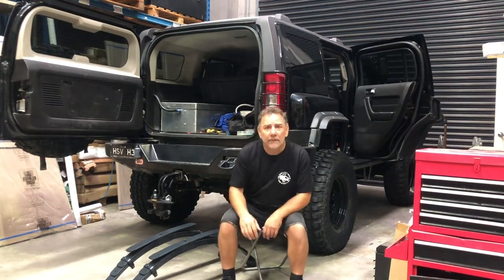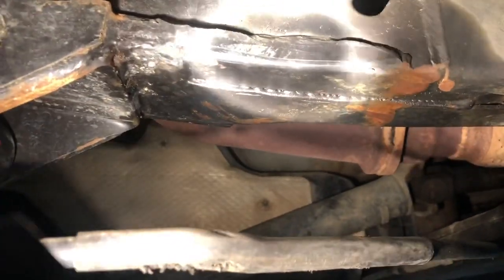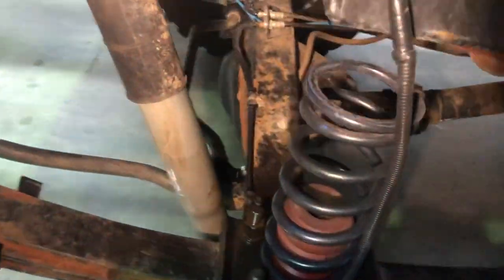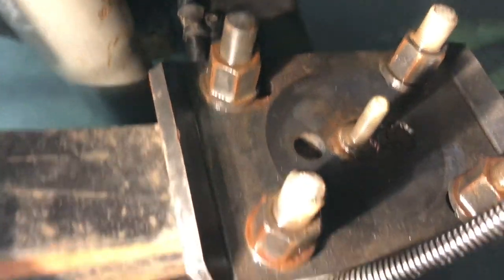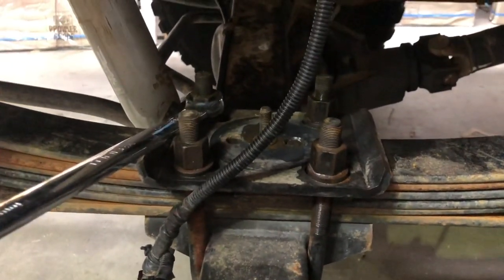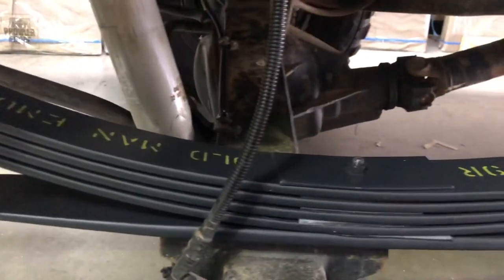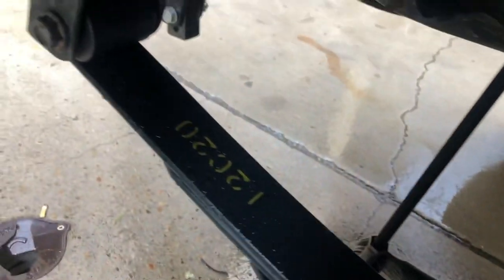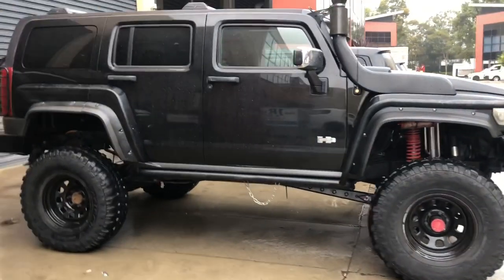H3 Hummer ARB rear leaf spring installation.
Today I installed ARB’s heavy duty OME ( Old Man Emu) rear leaf springs. And give an overview of my rear leaf over conversion.
ARB described them as approximately 20mm lift.
On first inspection I really like the way the front wrap is compared to the stock springs.
Later I plan to install some air bags to aid further in its towing duties. I will post my review on these springs after around 6 month of use.